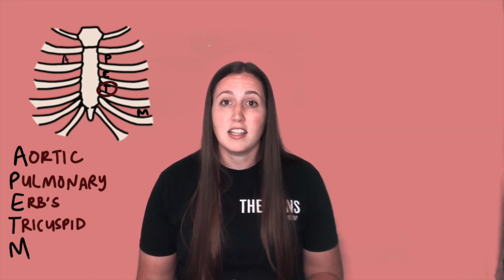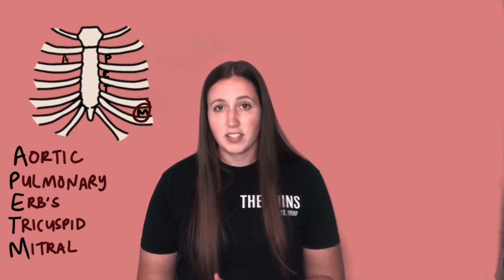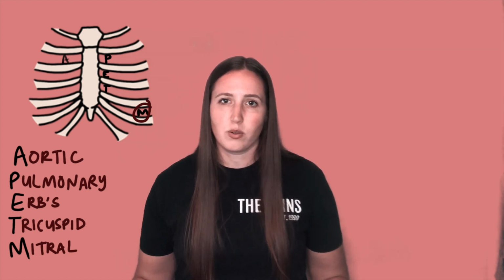CARDIO - Heart Auscultation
A three-minute speed round to prep the aspiring PT for the basics of the heart auscultation - where to do it and what to listen for!

Study Guide for this video

As always if you have any corrections or updates, please let me know! Happy Studying!